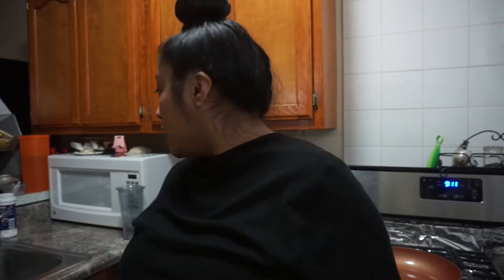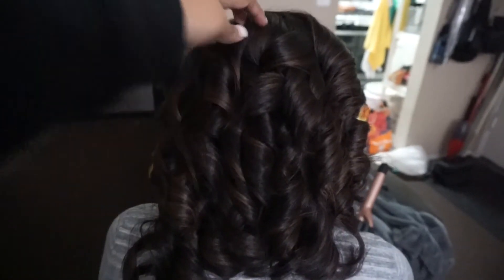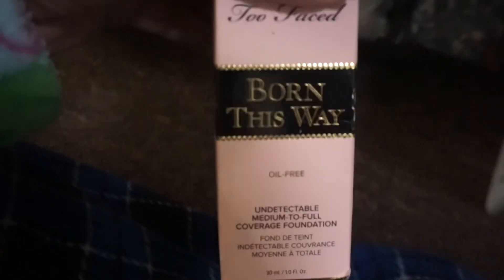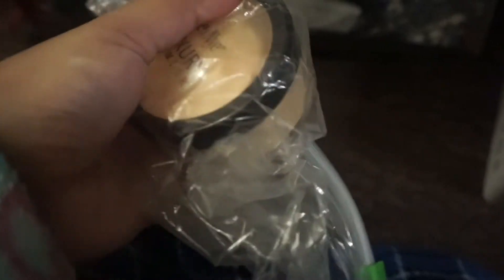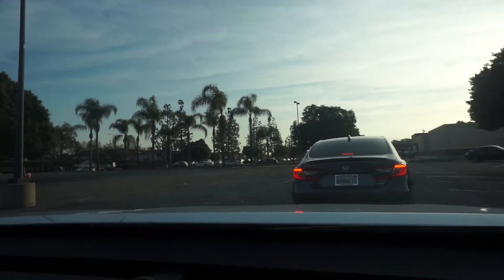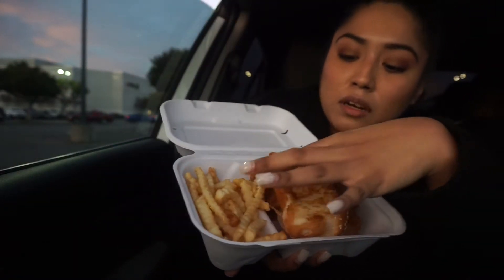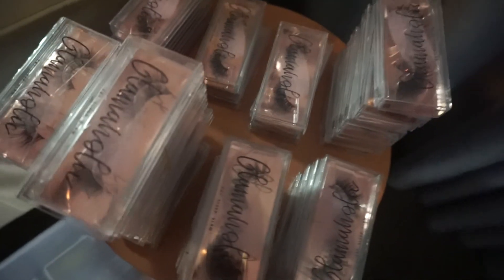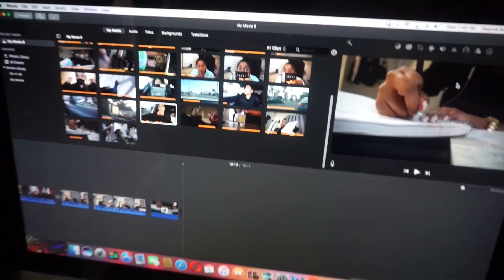A Day in My Life: Church, Canes, & Work